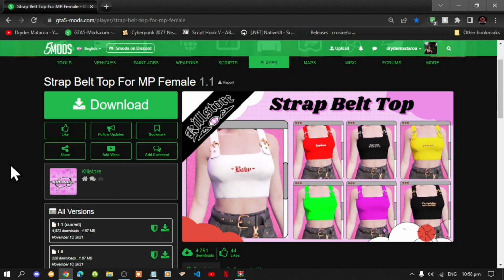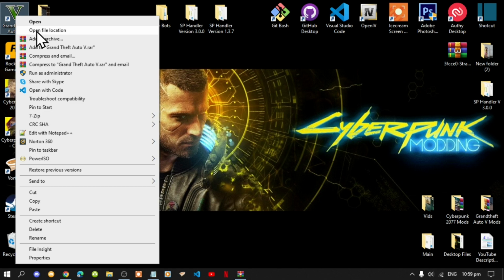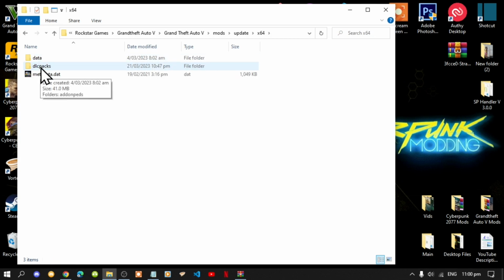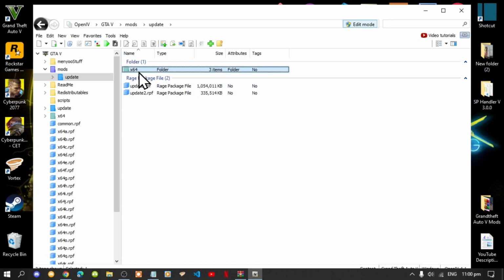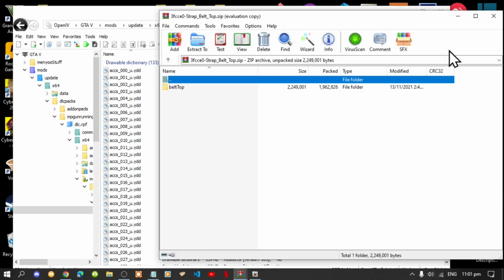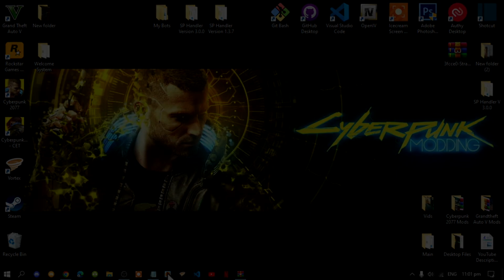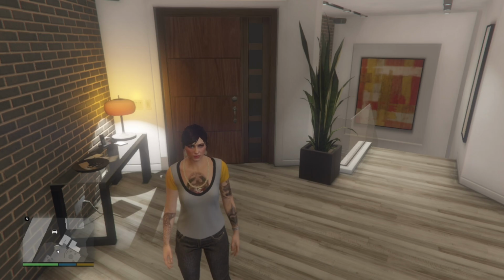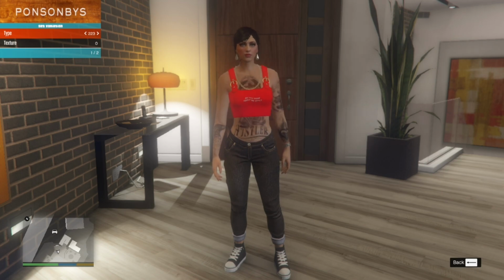[2023] Grand Theft Auto V Modding: How To Install The Strap Belt Top Mod For MP Female (PC Mods)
╔ ஜ۩☢۩ஜ ╗
║ ▓▓▓▓▒▒▒▒░░░░| Open This Description |░░░░▒▒▒▒▓▓▓▓    ║
╚ ஜ۩☢۩ஜ ╝

Download Mods Here:

Mod Name: Strap Belt Top For MP Female
Developed By: Killstore

Download Requirements

Video Editors:

Producer: Dryder Mataroa
Product Manager: Dryder Mataroa
Graphics/Design: Imovie, ShotCut, Panzoid
Logo: designevo
Video Creators:

Special Thanks To:

Social Media/Info

✔ Verified Account